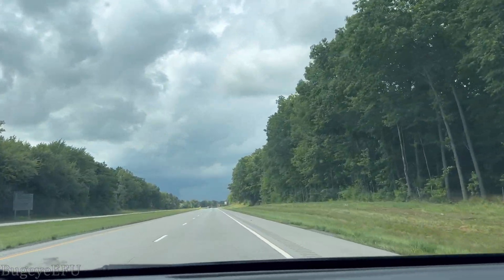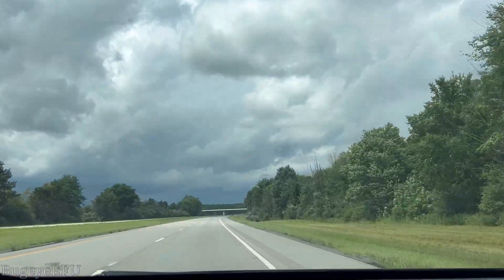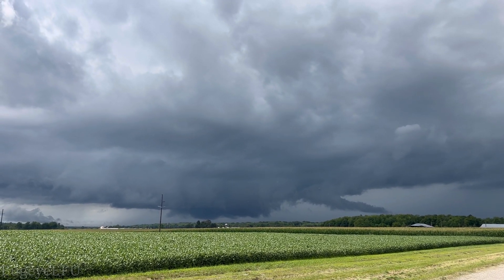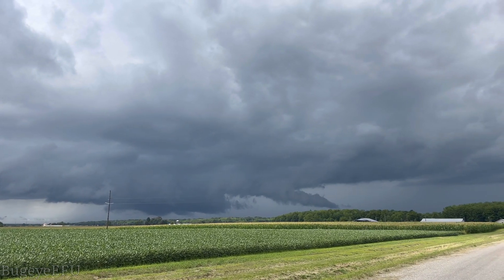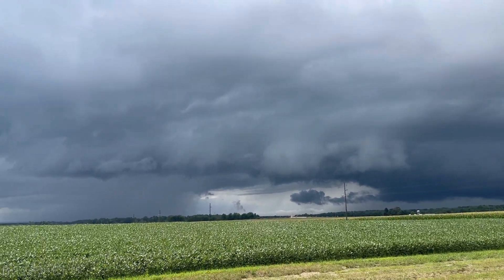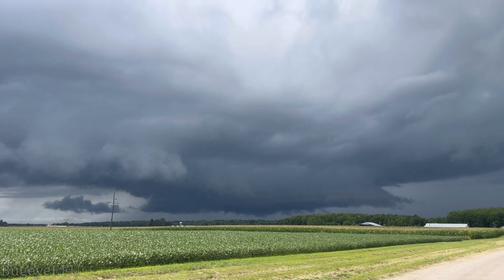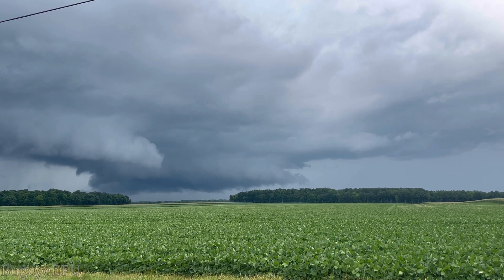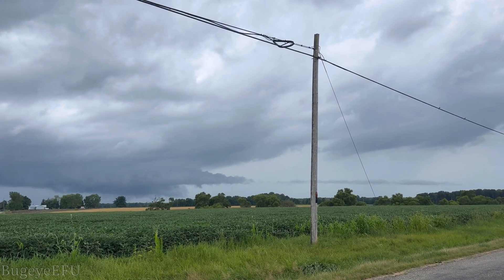Lake Breeze Rotating Shower in Trumbull County, OH 08/02/24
This day featured a strong lake breeze that initiated a weak supercell west of Colebrook, Ohio. Although slow moving, this rotating shower would exhibit some cool structure and menacing appearances as it traversed Northeast Ohio.
Chapters:
00:00 Intro
00:15 Approaching Wall Cloud
00:43 First Glimpse
01:09 Full View
02:30 Timelapse
02:45 Bell Shaped Meso w/ Wall Cloud
04:10 Slowly Being Chased
04:22 Very Brief Funnel
04:48 Wicked Inflow Tail
06:28 Dissipating
06:46 Last Close Up (Sorry for the Wind Noise)